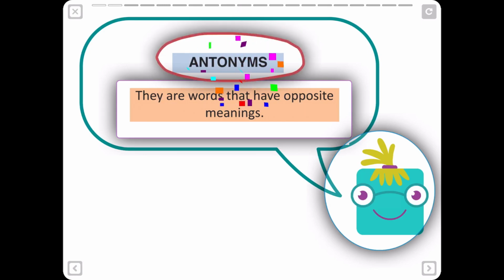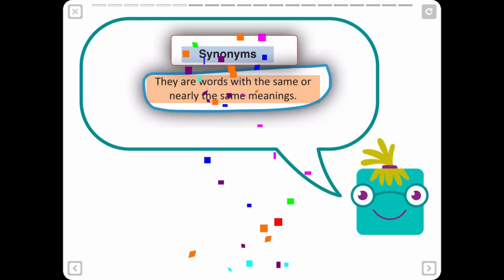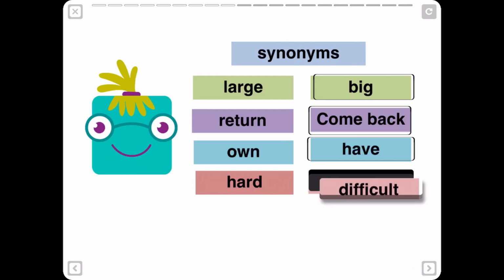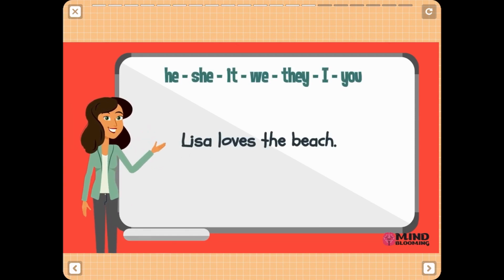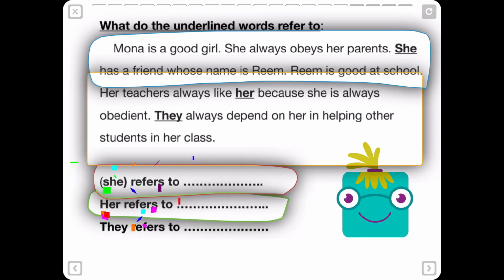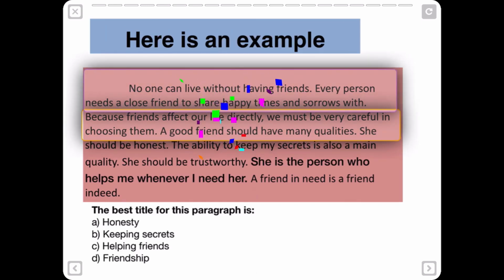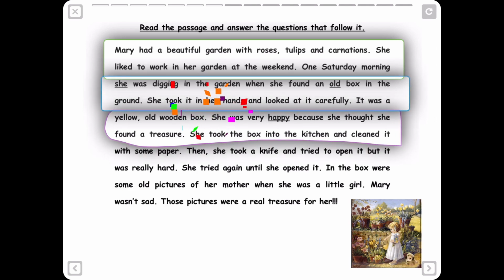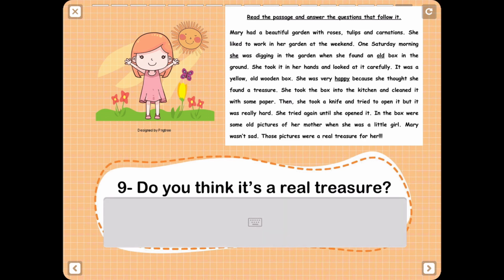Reading comprehension for grade 5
Created by :Safaa Mohamed
Al- Andalous primary school